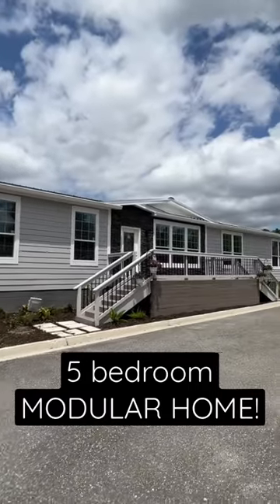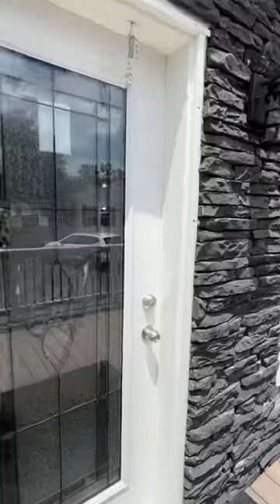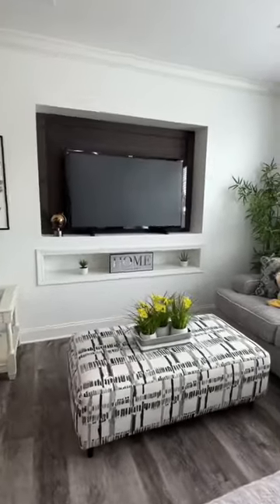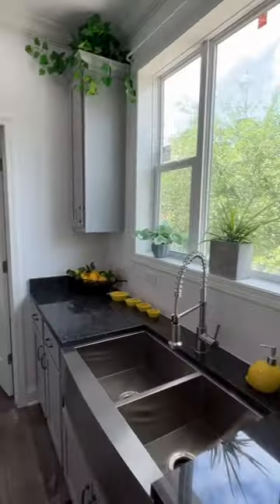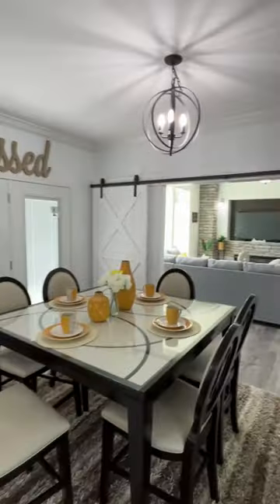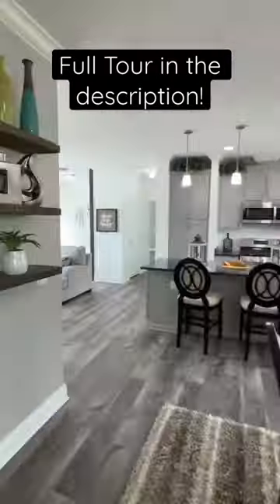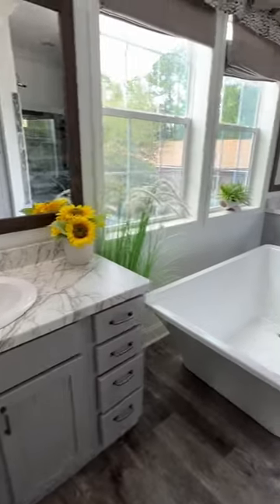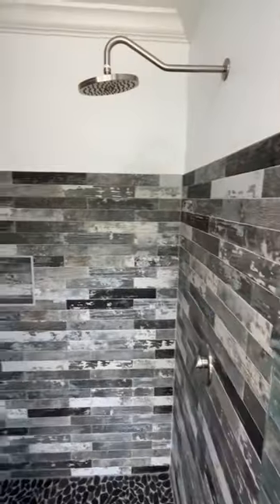MASSIVE 5 bedroom modular home!